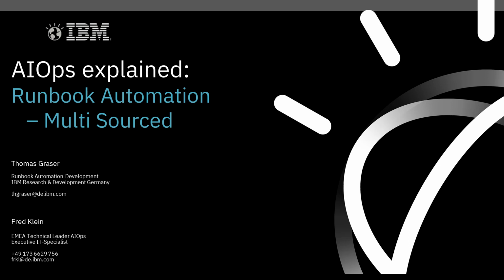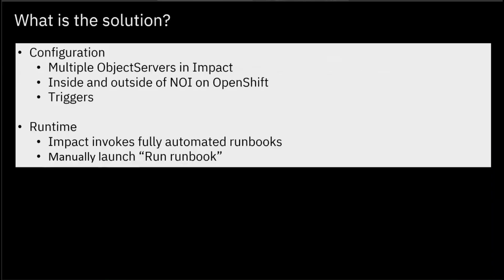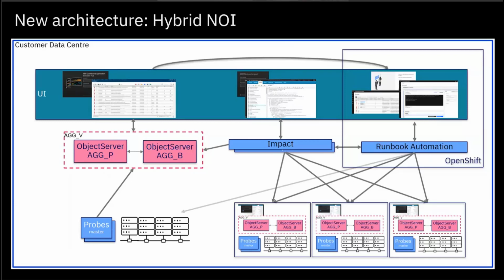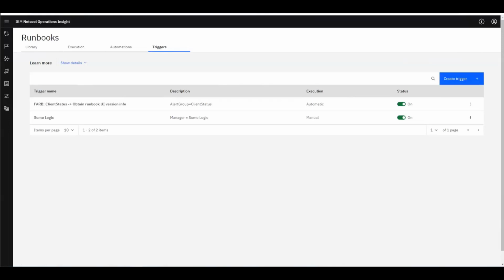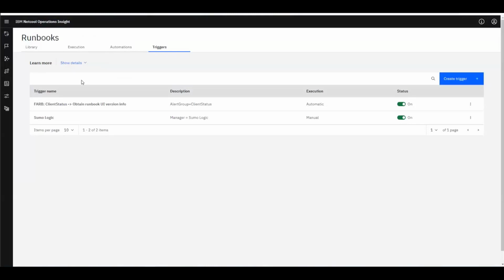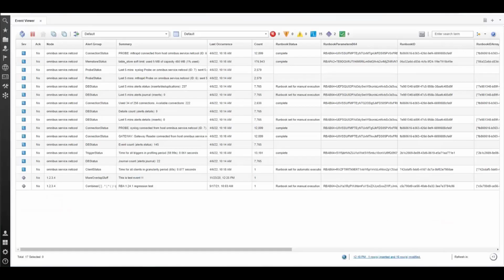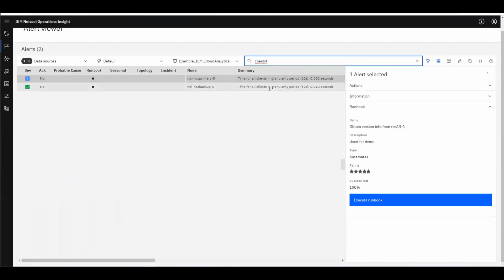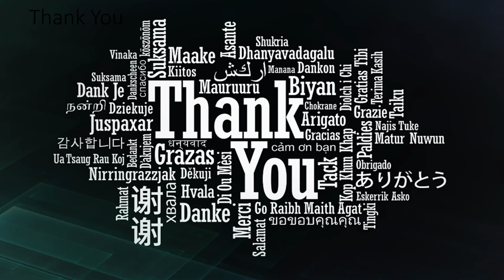AIOps explained, Runbook Automation multi sourced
If you ever wanted to expand your Runbook Automation to talk to multiple event sources here is the how to guide. Please join Thomas Graser and me discussing the latest feature release in IBM Netcool Operations Insights v1.6.4 and IBM Cloud Pak for Watson AIOps v3.3

Questions we explain and demo:
- why should a single Runbook Automation in a central NOI deployment talk to multiple OMNIbus ObjectServer installs?
- how to set this up?
- how does it look like?
- does it work for manual and fully automated Runbooks alike?